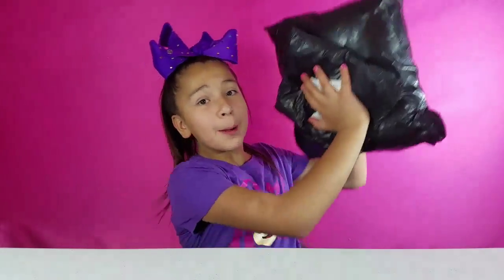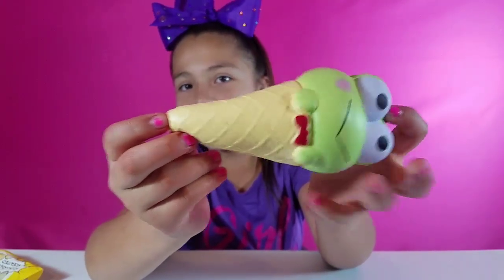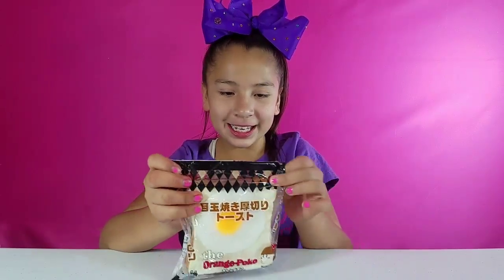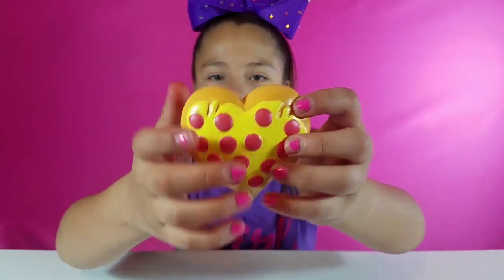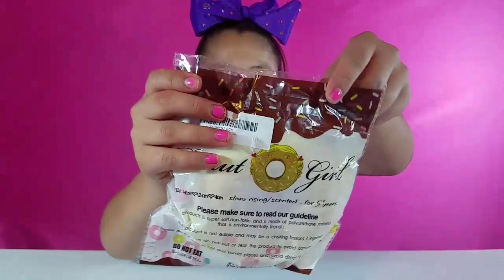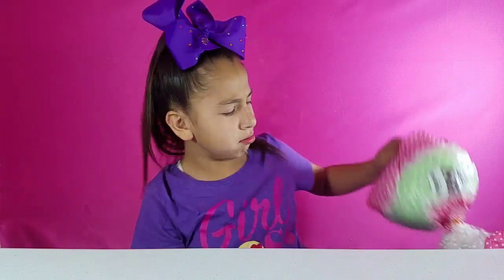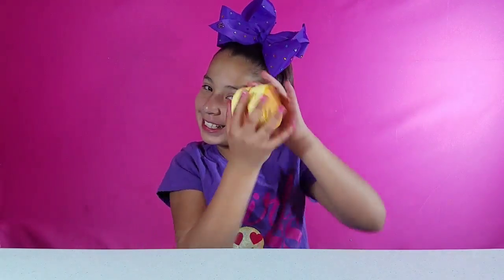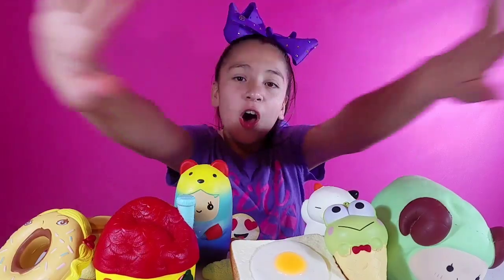BANGGOOD PICKS MY SQUISHIES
Today I got a pack from bangood and I'm so happy. Thank you banggood for these squishies.